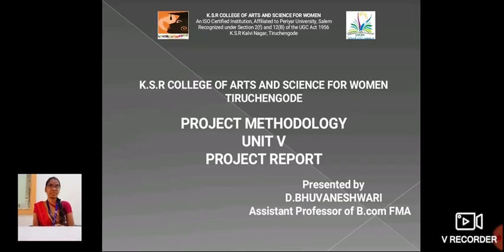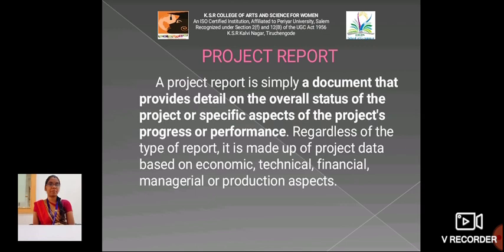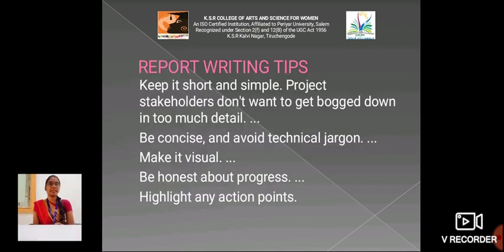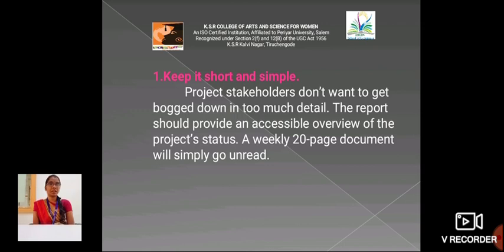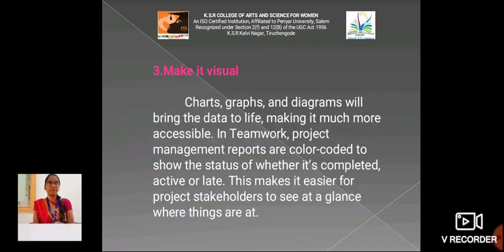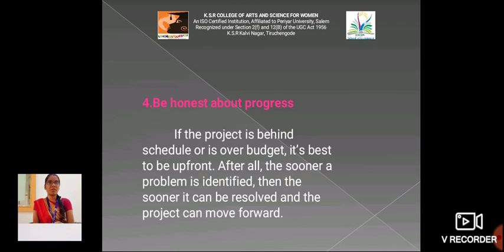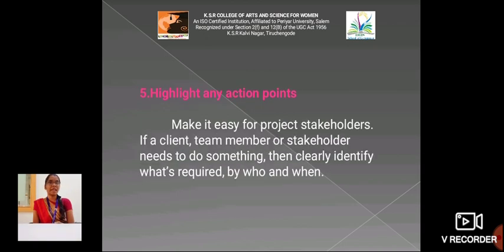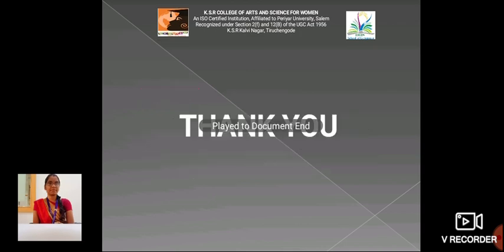LCS : Project Methodology Unit V | Mrs. D. Bhuvaneswari , Asst Professor of FMA